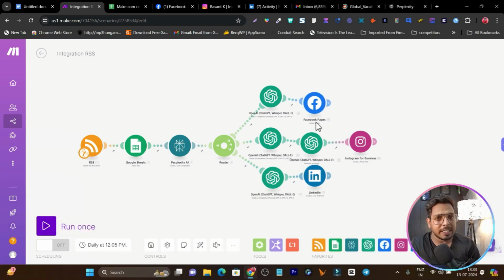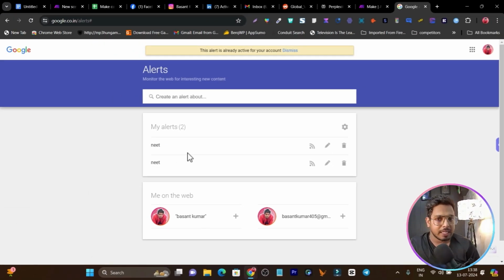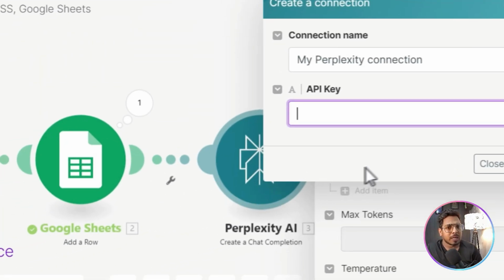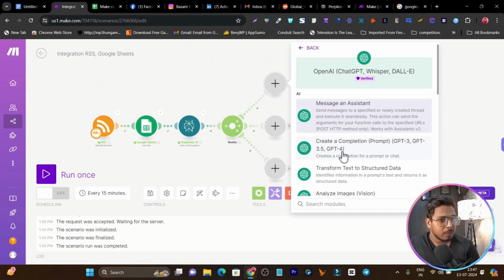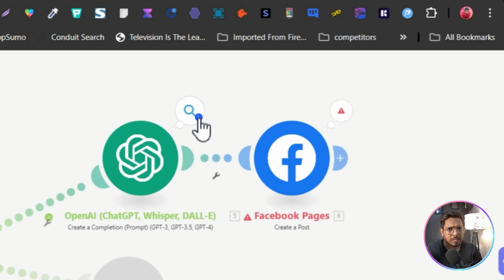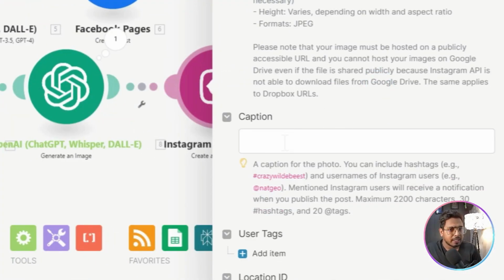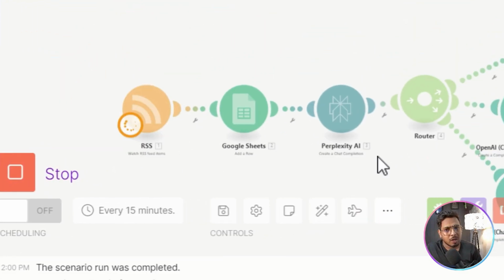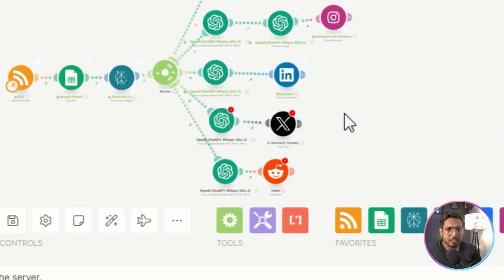How I Built a 100% AI Social Media Automation System - Copy It Free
Discover how to revolutionize your social media strategy with our AI-powered content automation system.

In this comprehensive tutorial, we guide you through setting up an advanced AI system that creates and schedules unique social media posts daily for platforms like Facebook, Instagram, X (Twitter), LinkedIn, and more, ensuring your social media presence is always active and engaging with minimal effort.

✅✅✅ What You'll Learn:
1. Introduction to AI Automation - Understand how AI can transform your social media game.
2. Setting Up Make.com - Learn how to use Make.com for seamless automation.
3. Connecting Google Sheets and Social Media Accounts - Automate your workflow from data collection to posting.
4. Using Perplexity AI - Integrate Perplexity AI for content analysis and summarization.
5. Writing Posts with ChatGPT-4- Generate compelling social media content using ChatGPT-4.
6. Creating Visuals with Dalle-3 - Enhance your posts with AI-generated images.
7. Complete Automation Workflow - Step-by-step guide to create a fully automated system.

This tutorial is perfect for marketers, business owners, and social media managers looking to maximize productivity and maintain a consistent online presence. Leverage cutting-edge AI tools to streamline your content creation process, save time, and focus on scaling your business.

### Tools and Platforms Covered:
- Make.com
- Google Sheets
- Perplexity AI
- GPT-4 (ChatGPT)
- Dalle-3

Timestamps
00:00 Introduction
00:51 Starting AI Automation
02:25 Make.com Overview
03:28 Setting Up Google Alerts
05:33 Connecting RSS Feed
07:09 Adding Google Sheets
09:23 Using Perplexity AI
13:03 Integrating ChatGPT
17:16 Posting to Facebook
21:01 Instagram Automation
24:36 LinkedIn Content Creation
29:30 Scheduling The Automation
32:29 Conclusion